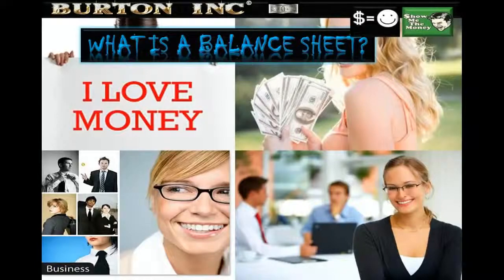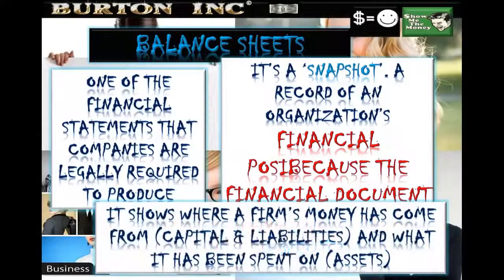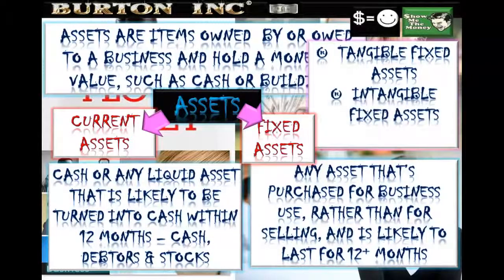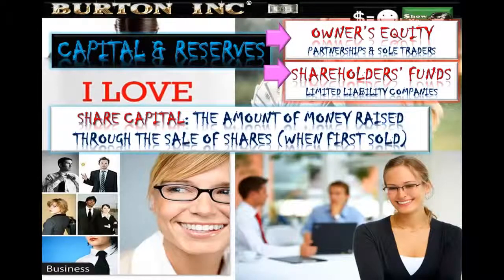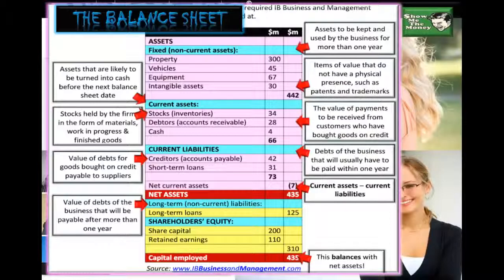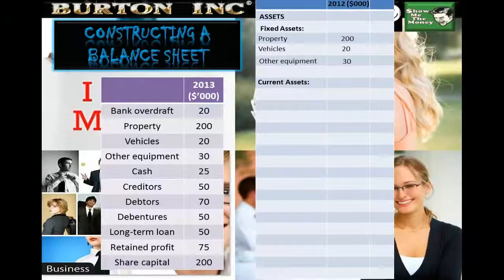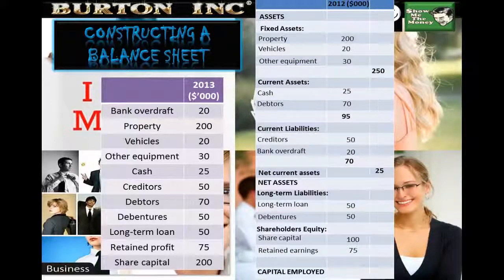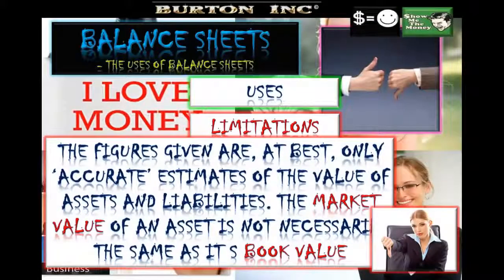IB Business and Management Accounts and Finance 3.5 Financial Accounts The Balance Sheet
IB Business and Management Accounts and Finance 3.5 Financial Accounts - Depreciation.

 IB Business and Management Accounts and Finance 3.3 Working Capital.

Financial Services - Taurus Consultancy.

 Extending Credits To Your Customers By extending credit to your customers, you give them the option to purchase products or servi.

 IB Business and Management 5.3 Break Even Analysis Worked Example.

Use MProfit to manage your stock transactions and we also give you a quick overview of the built in accounting module.

 - financial statement for a movie rental business machine - Advanced custom movie vending machines. Same hardware used by the new Bl.

ib 5.3 Breakeven.

Learn about Ethics in Financial Reporting at . A clip from Mastering Accounting Made Easy. - the most compre.

Visit us at: Facebook Page: No Nonsense Trading Forums: http:.

Power App today announces AquaDrop 1.1 for iOS, an update to their Game where play takes place underwater, and players must use streams of bubbles to push ba.

Preschool 15-in-1 for iPhone.

App Store link for iPhone: App Store link for iPad: The Royal Court is overflowing with intrigue! No-no, it is no.

App Store link for iPhone: LandGrabbers, an unbelievable crusades simulator, is now available for the iPhone! Imagine that you are i.

App Store: Have your child learn how to count from 1 to 10 in no time! This wonderful educational game will hold your.

Available for the iPhone: When I die, I want to die like my grandfather. Peacefully in his sleep. Not screaming like the passengers in .

ON THE APP STORE: WHAT'S GOING ON IN THIS VIDEO? Sound Wand MIDI an iPhone App and a new kind MIDI controller which r.

Astro Aşault - Alien Invasion is Available in the following app stores below; Apple App Store;